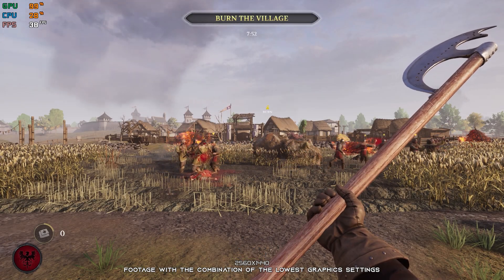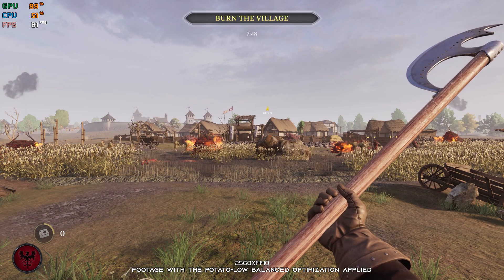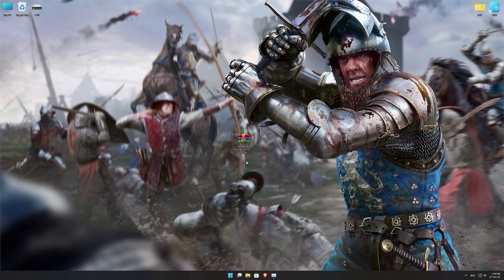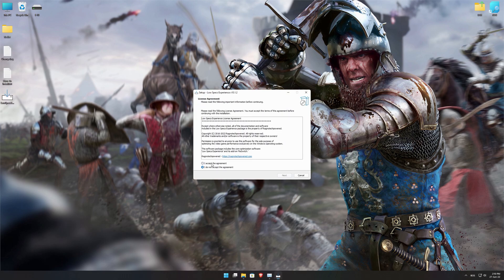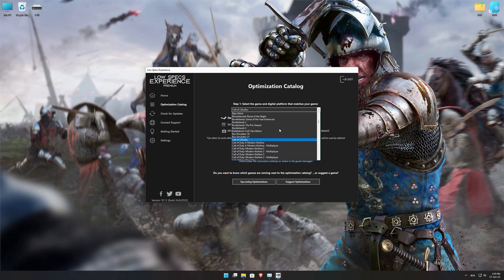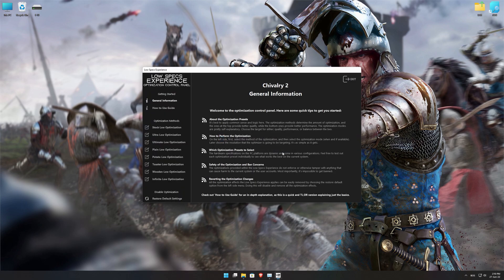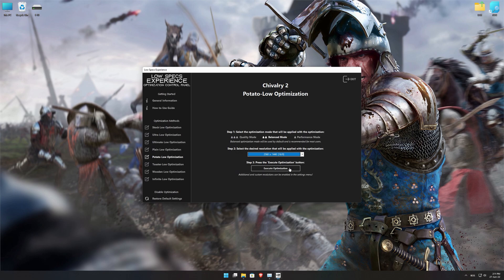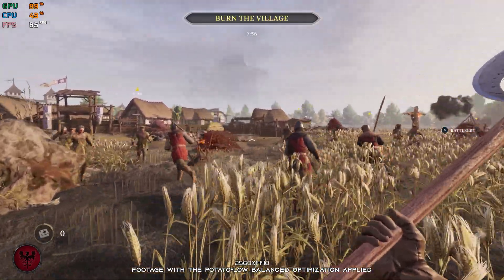Chivalry 2 | How to Get Maximum FPS Boost and Fix Lag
This Maximum FPS Boost guide for Chivalry 2 shows you how to increase and maximize frame rates, fix lag, reduce stutters, and improve overall performance using the Maximum Performance presets in Low Specs Experience.

⏱️ Timestamps

00:00 Before vs After Optimization
00:45 Optimization Guide
02:12 Additional Gameplay Footage